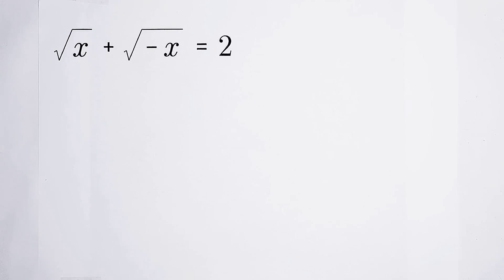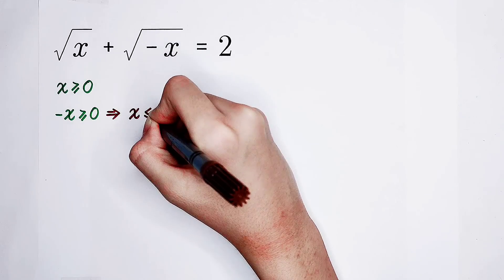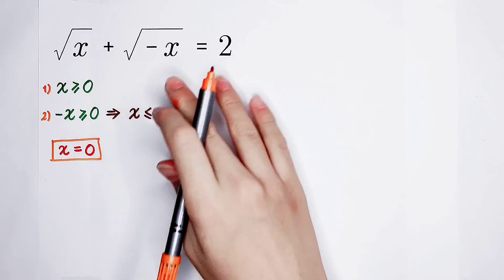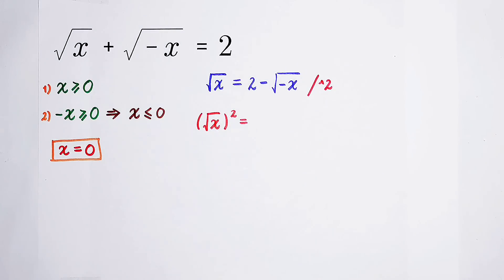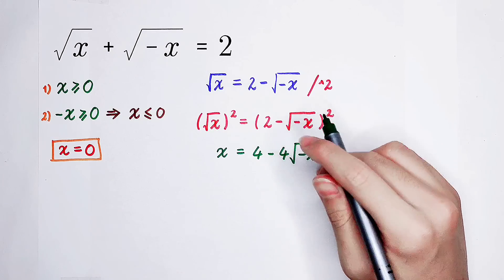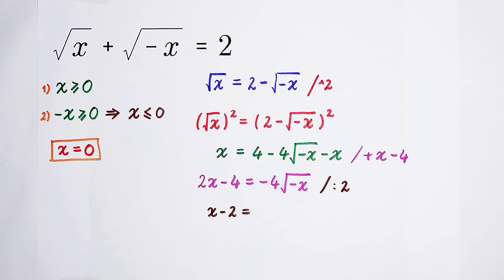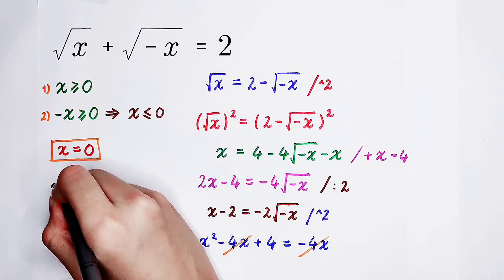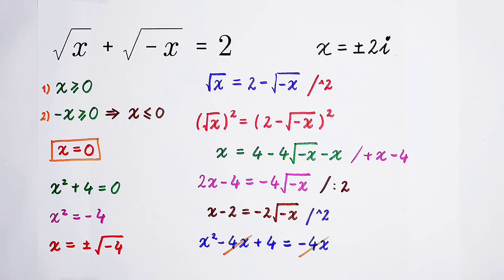Equation Solving Ⅰ A Nice Question Ⅰ Are there really no roots?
How do you solve this equation? Are there really no roots?